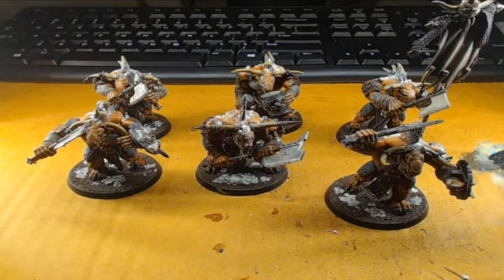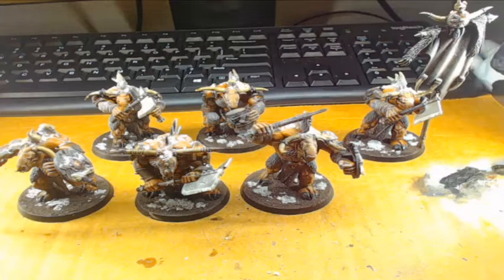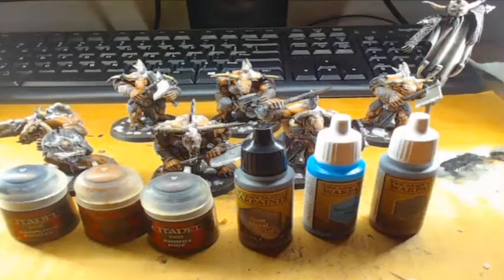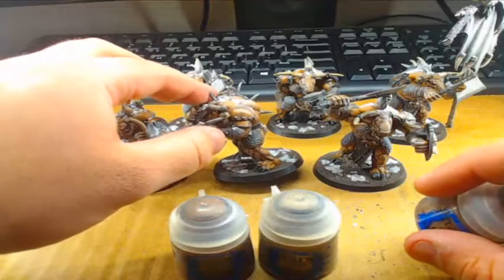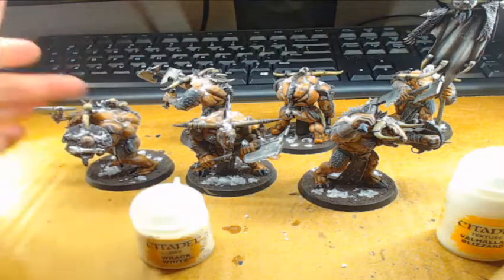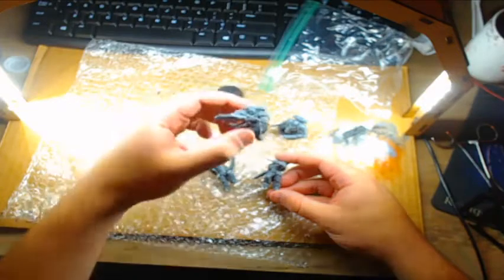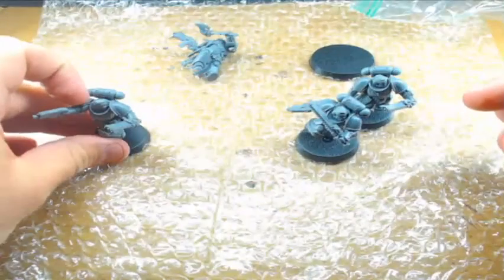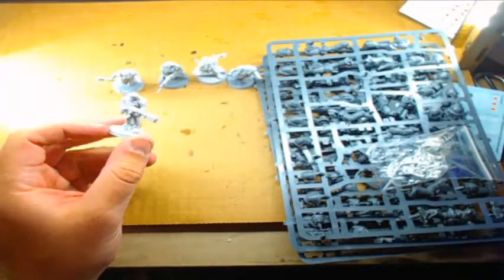crash of the Bullgors (double Warp Crate surprise at end)